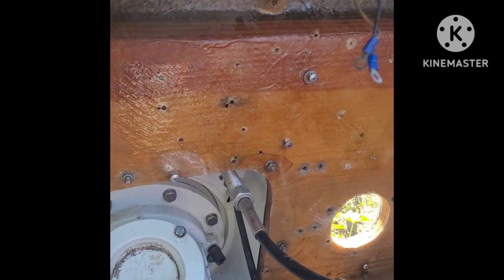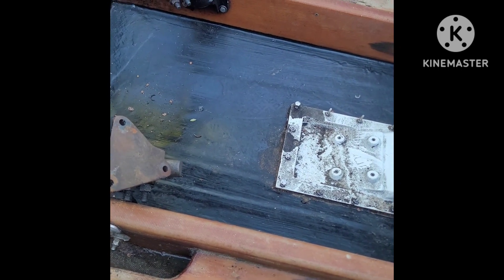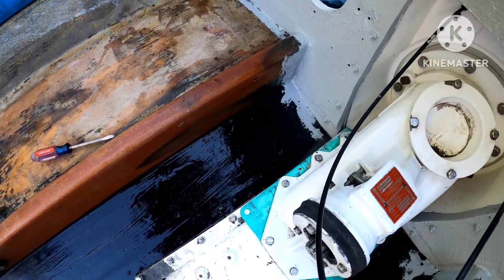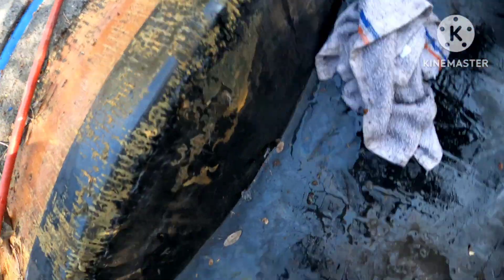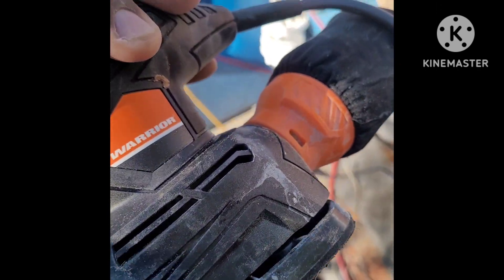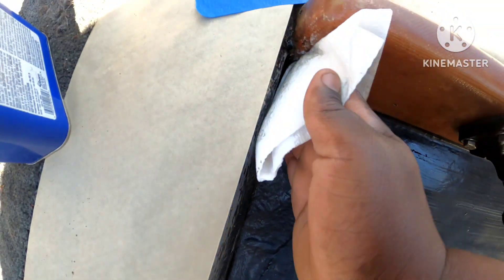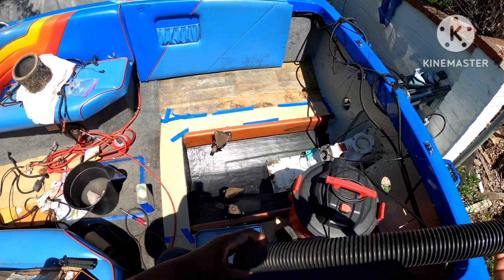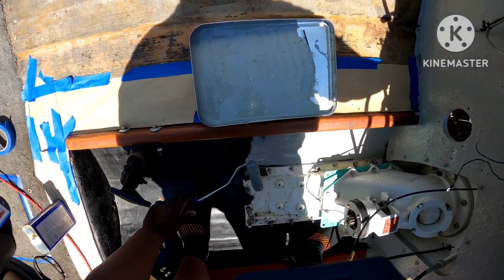Transom and floor painted| Bankroll ep.6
painted back transom wall and engine bay floor